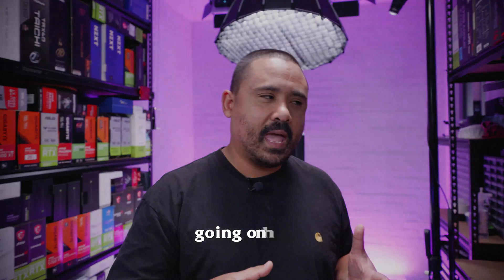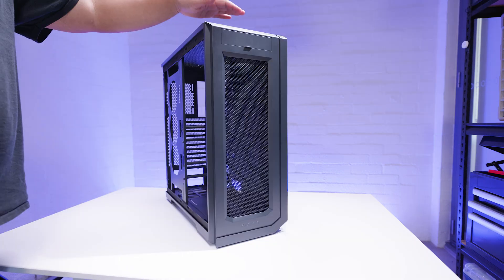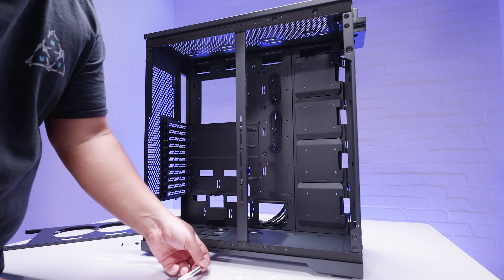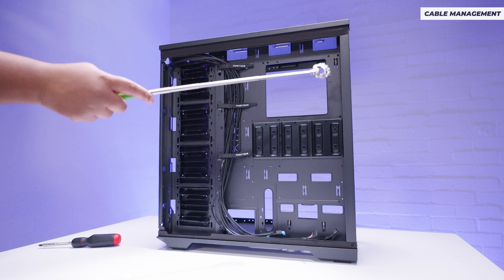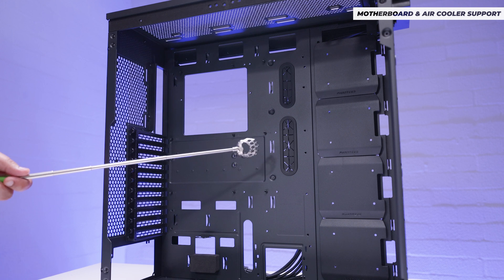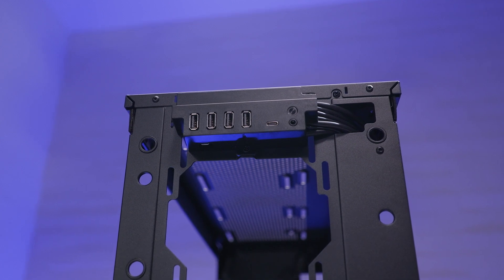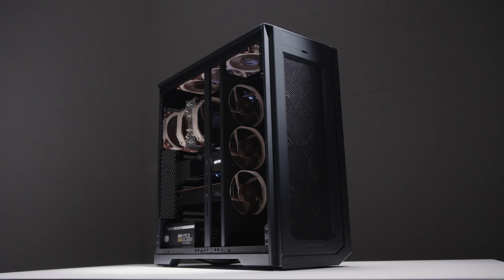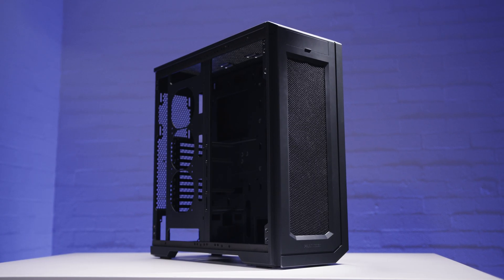THE UNHOLY TRINITY | $12K Intel HEDT, AMD & NVIDIA Monster | Phanteks Enthoo Pro 2 Server Edition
Chapters
00:00 - The Story so far
00:56 - Ad Spot
01:33 - Panel Removal
02:13 - Dust Filters
02:31 - Fan & GPU Support Brackets
03:35 - Cable Management
03:57 - SSD & HDD Support
04:14 - PSU Support
04:49 - Fan & Radiator Support
05:20 - Motherboard & Air Cooler Support
05:47 - GPU Support
06:01 - Case Wiring & IO
06:34 - Build it
09:07 - Mini Cinematic Mode
10:02 - Thermals & Hardware
11:12 - Additional Fans
11:52 - Build Quality & Ease Of Building
13:24 - Pricing & Availability
14:05 - What's the deal with this PC?
14:49 - Final Thoughts